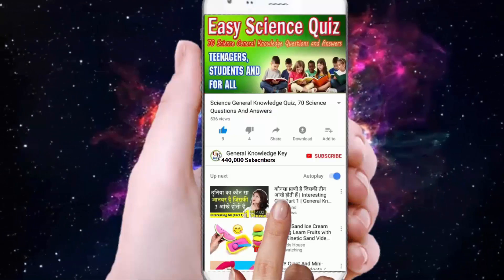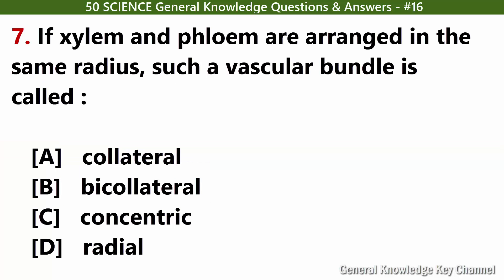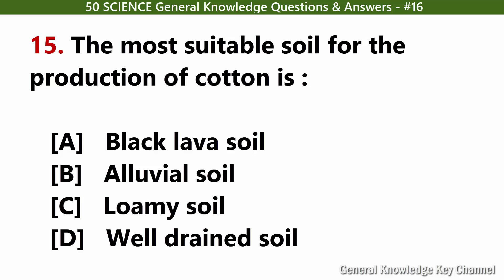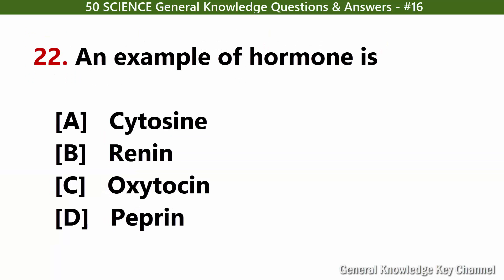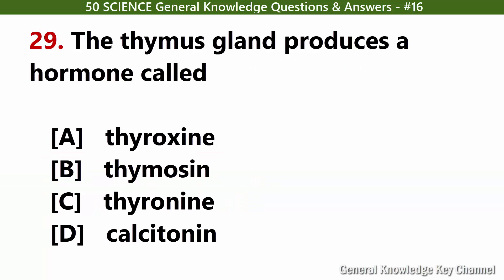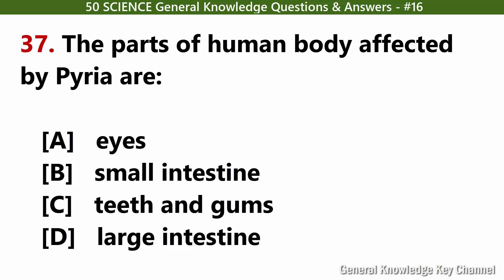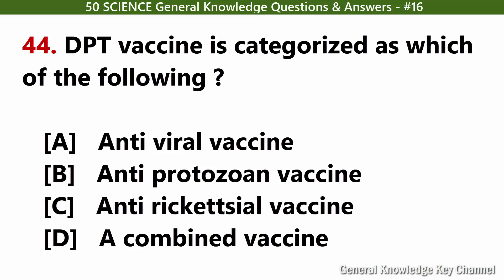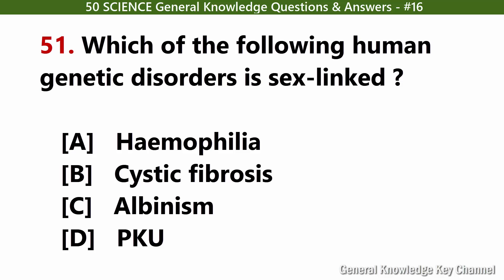50 BIOLOGY Science GK Quiz Questions & Answers | Science Trivia Quiz | Part-16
50 Science Biology GK Quiz General Knowledge Questions and Answers  | Science Trivia Quiz General Knowledge Questions and Answers  | Science GK Quiz | Part-16
Science biology Trivia Quiz General Knowledge questions AND answers for all students on  BIOLOGY Science in English
General Science Trivia Quiz Questions and Answers for the all students  in English..